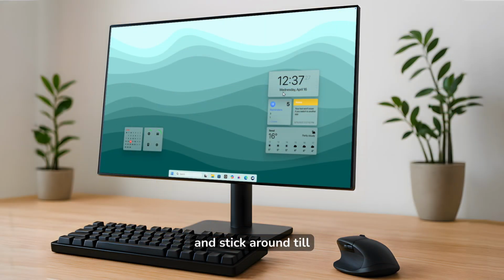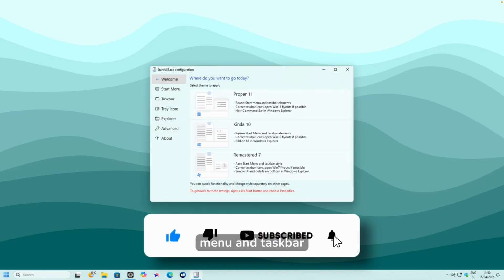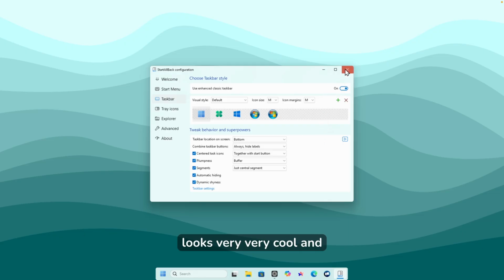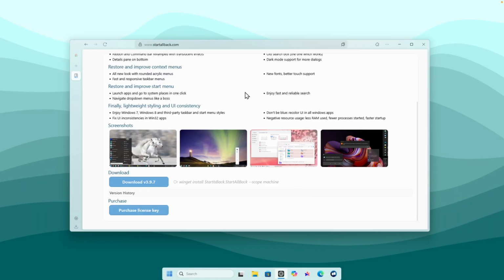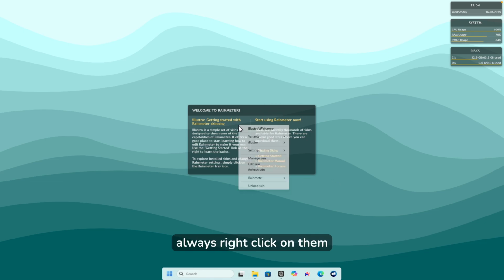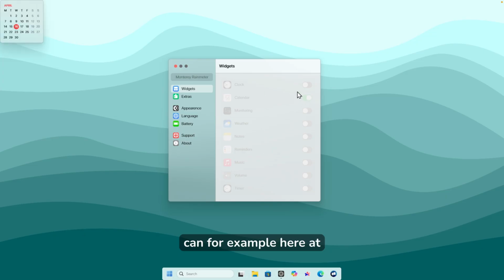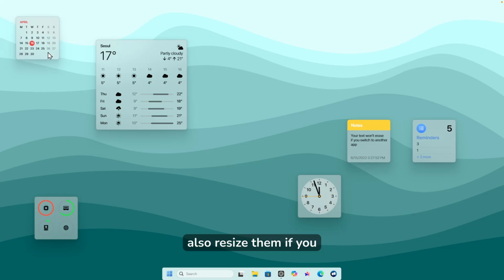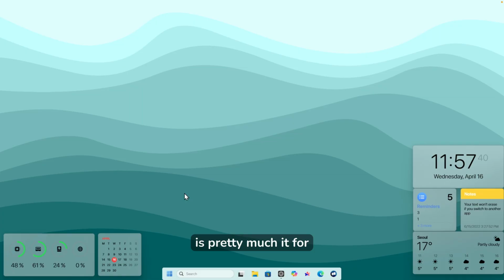Windows 11 Looks BORING Until You Do This...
👉 Want to give your desktop a new look?

Tired of the boring default Windows 11 interface?
In this video, I’ll show you how to completely transform your setup with a sleek macOS-style Dock.